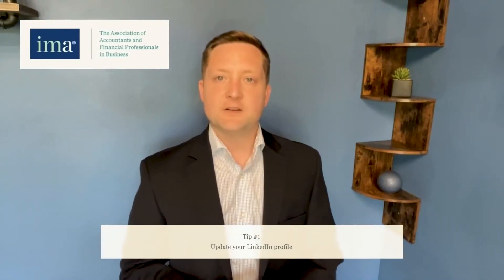Six Helpful Social Media Tips to Land your Dream Job